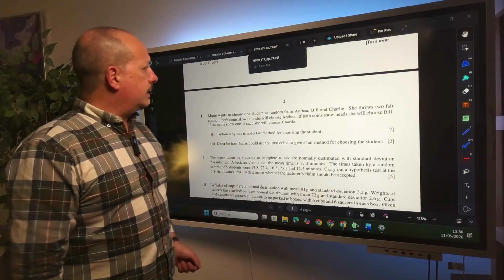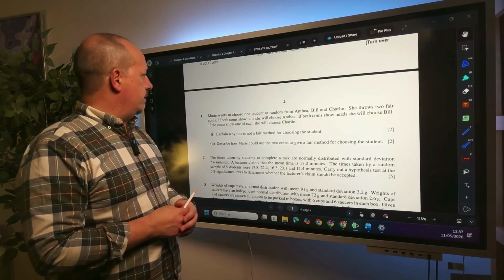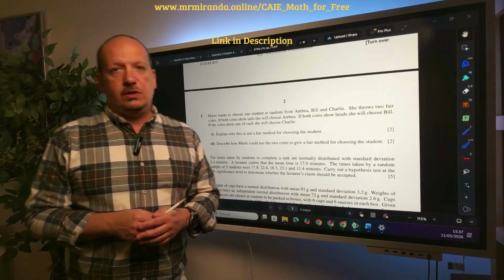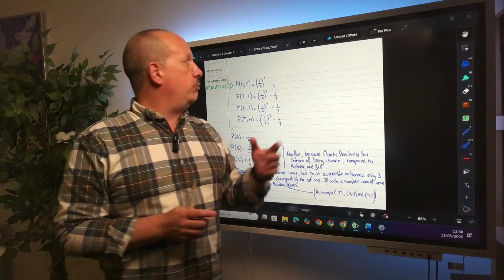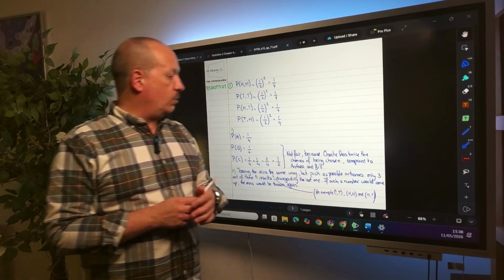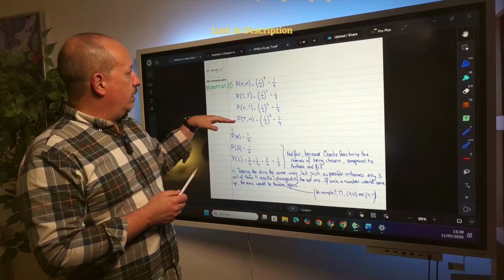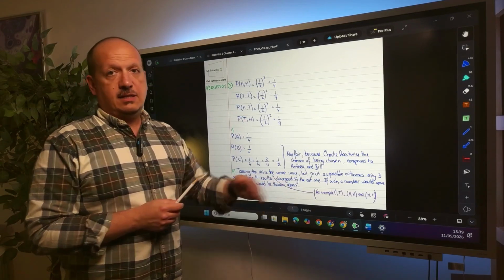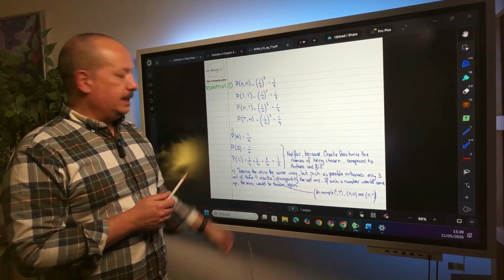CAIE A-Level Mathematics 9709 | Sampling & Sampling Techniques Exam Practice Questions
In this lesson, you'll learn how to solve CAIE A-Level 9709 Mathematics - Statistics 2 -  Sampling & Sampling Techniques exam questions step-by-step.

Here are the exam questions to be solved:
• 9709_s13_qp_71 question 1